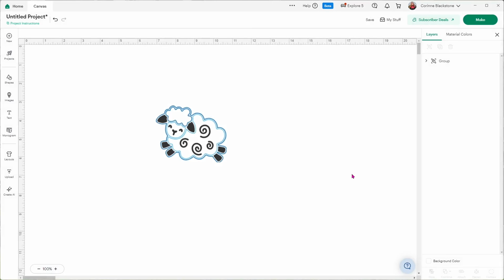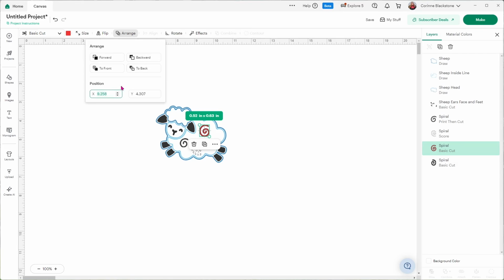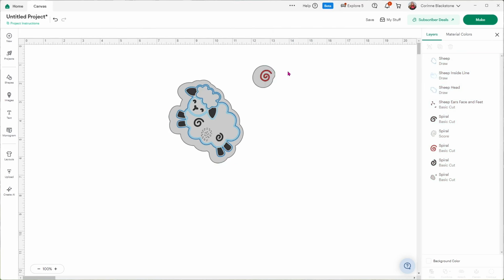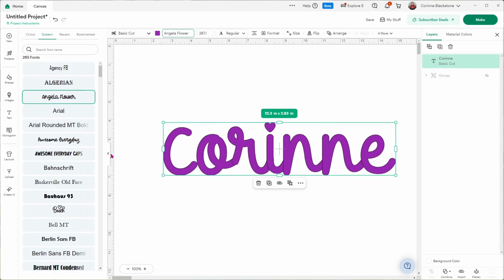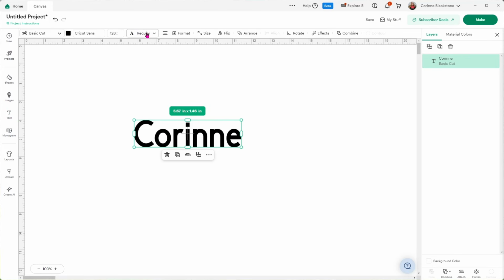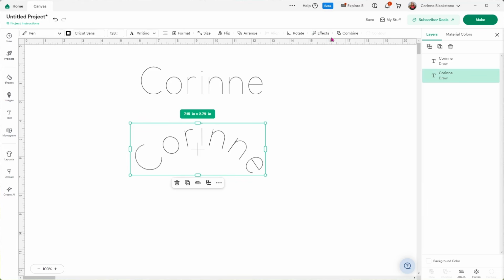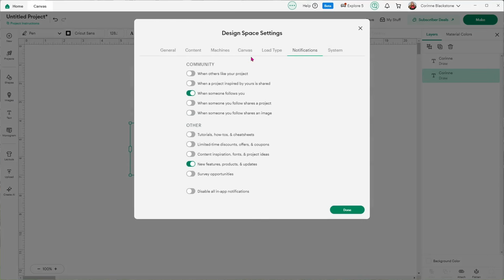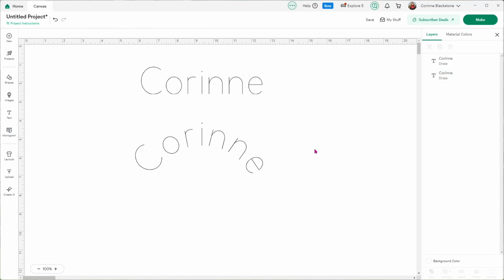Where is everything in Cricut Design Space Tour 2026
Trying to find where everything went in Cricut Design Space Beta? In this casual walkthrough, I’m giving you a full tour of the updated layout so you can quickly locate the tools and features you already use. We’ll cover exactly where to find things like size, offset, curve, and warp, plus how the beta compares to the current live version. This video is perfect for Cricut users who feel a little lost navigating the new setup. I also share some of the frustrations I ran into and show you how to send feedback directly to Cricut. The goal is simple—help you understand where everything moved so you can get back to creating without the confusion. Keep in mind, this update is rolling out slowly, so if you don’t have it yet, you will soon!